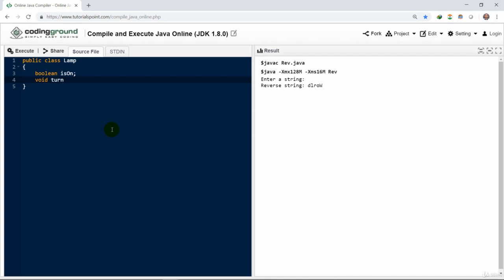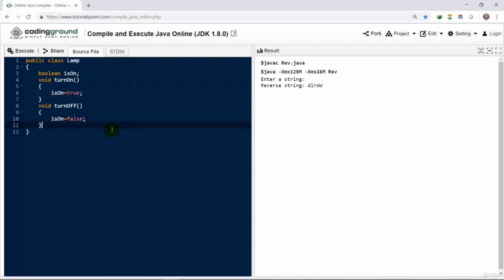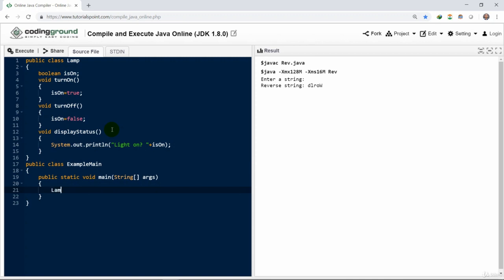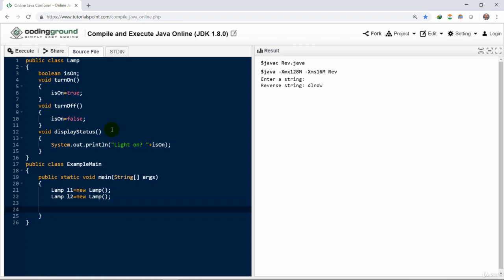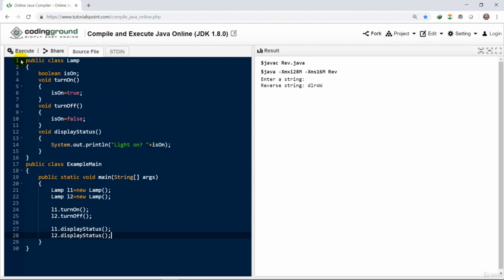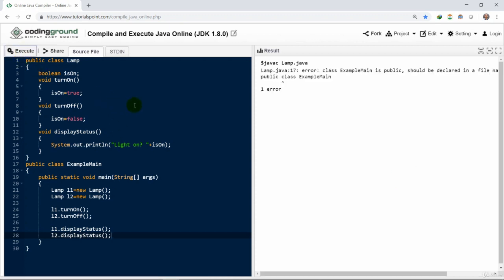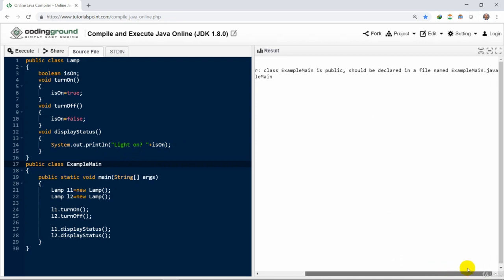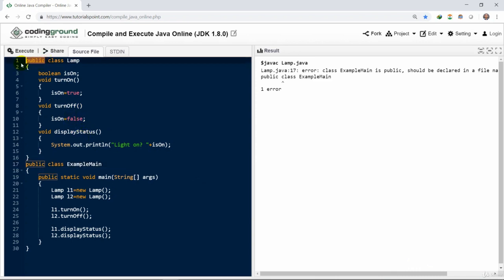37 Prac 16 Class object